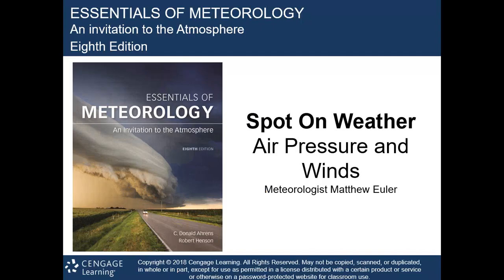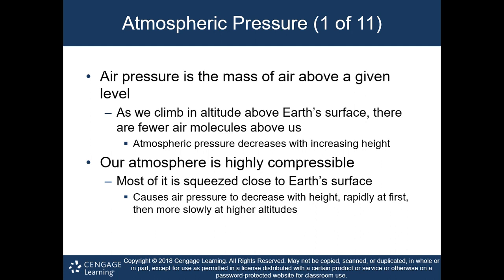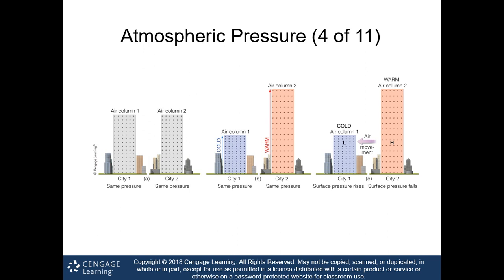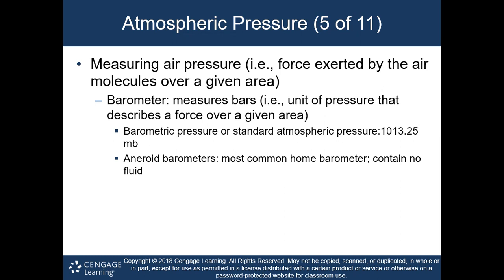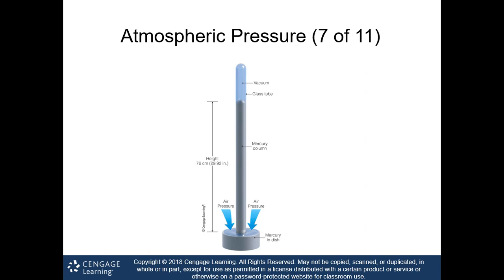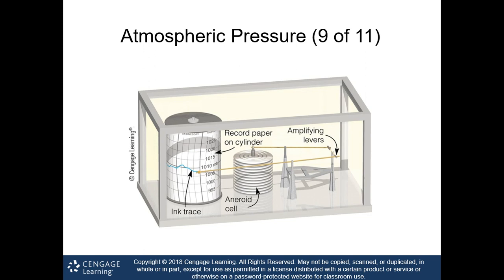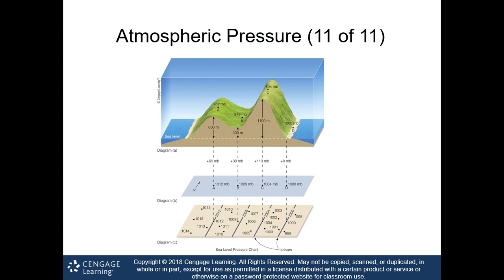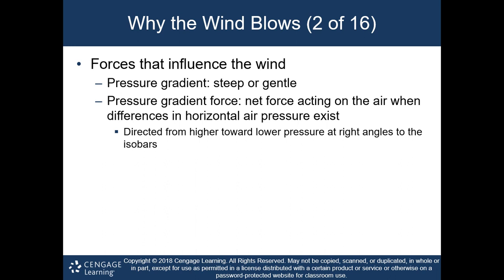Spot On Weather Winds and Pressure Training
In today's training video, we talk about barometric pressure and wind.  How do these forces interact with each other?  Watch the video to find out